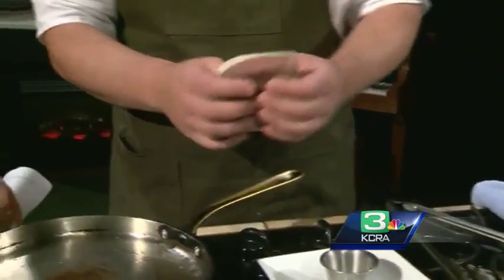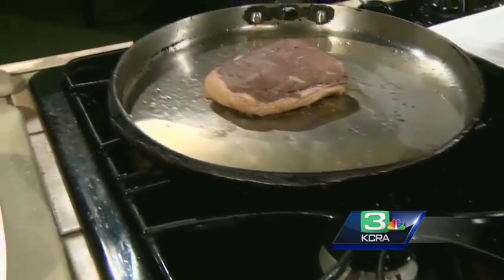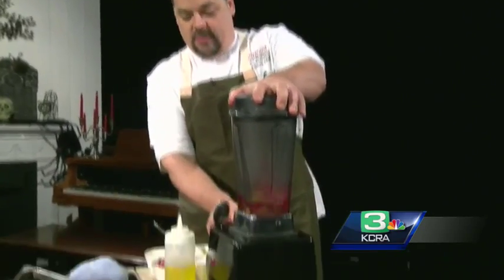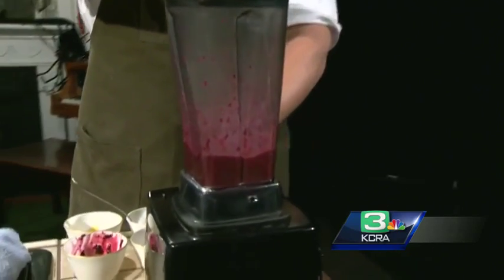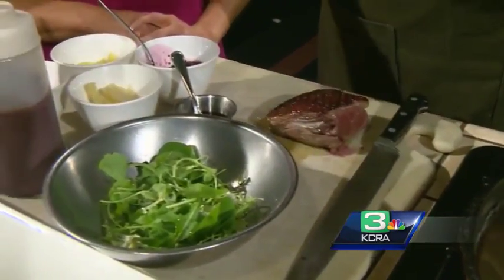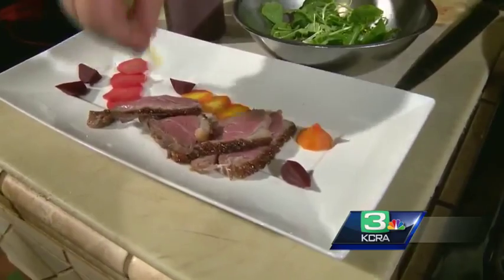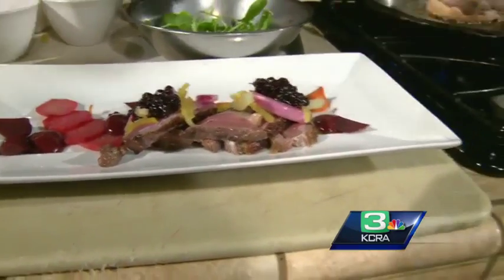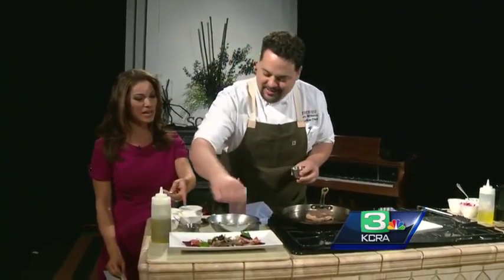Winemakers dinner at The Firehouse restaurant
This year for the Firehouse restaurants winemakers dinner they will be partnering with Inglenook Wines.